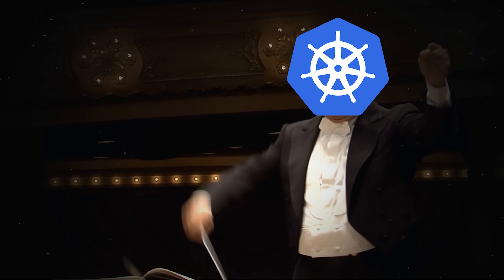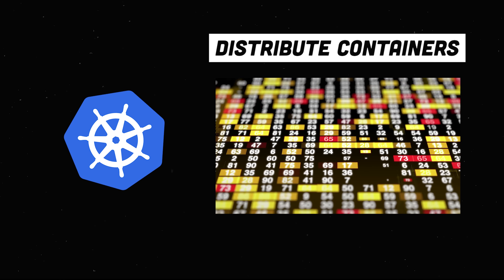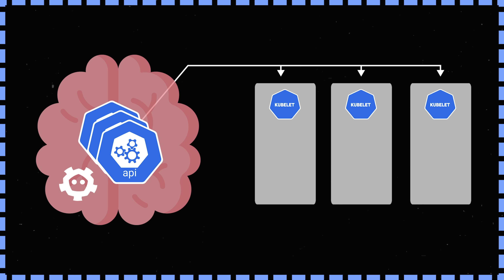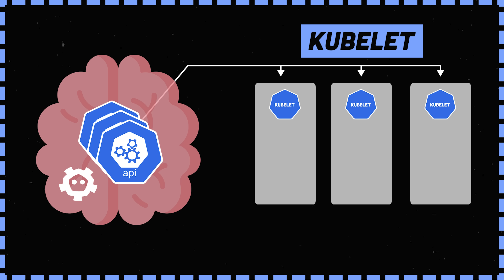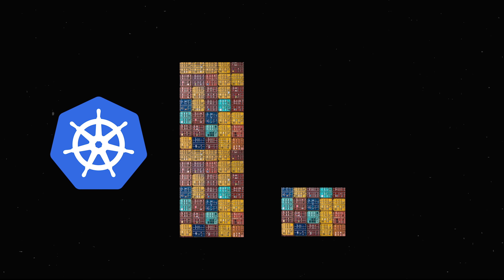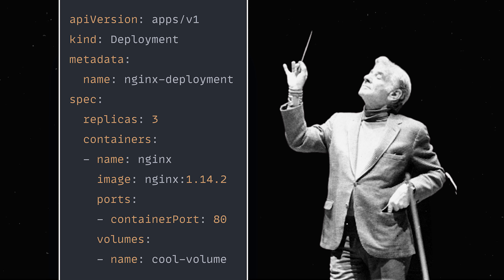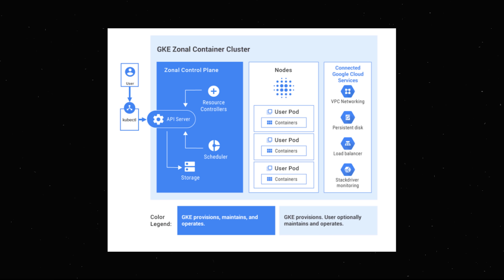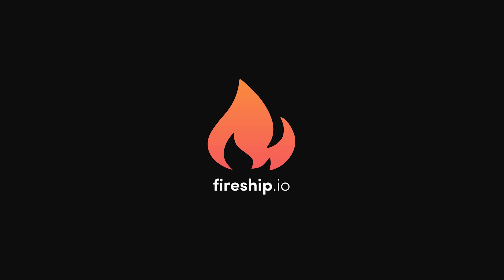Kubernetes Explained in 100 Seconds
Learn the basics of Kubernetes and how it's used to scale containers to massive workloads in the in cloud, in 100 seconds.